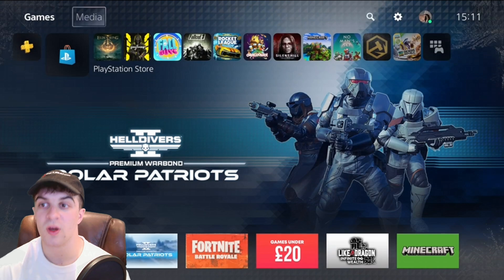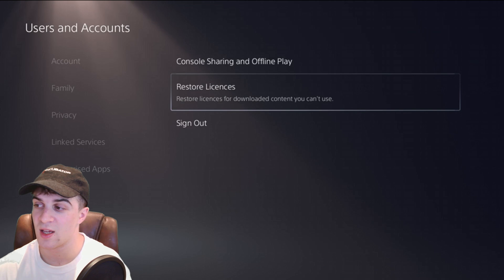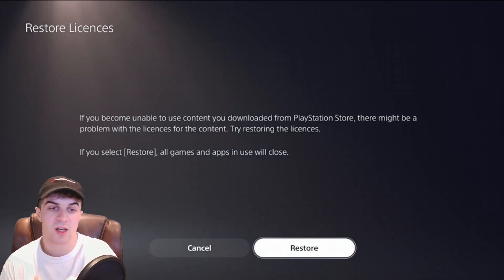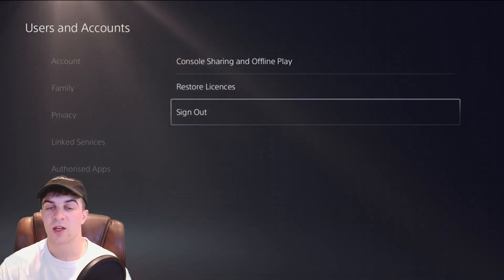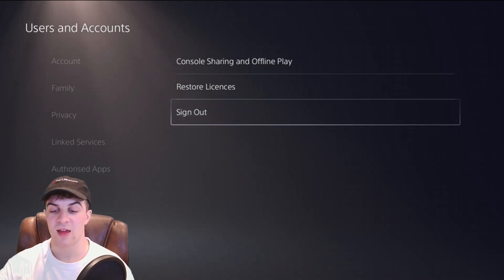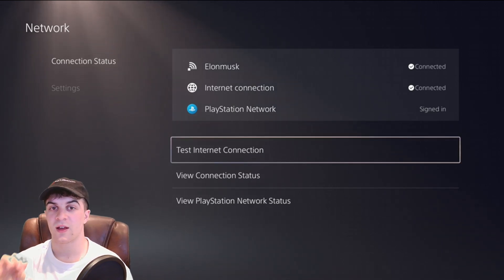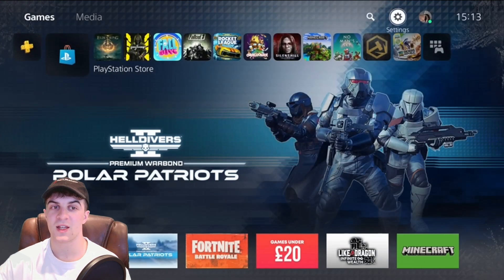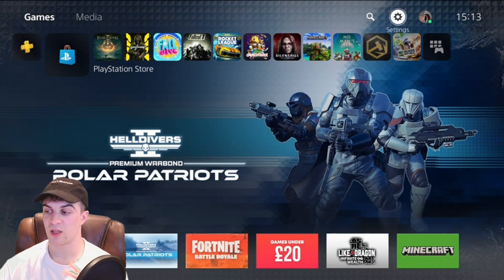How to Fix PS5 Error Code WS 116483 3 Problem Connecting to Server (Full 2024 Guide)